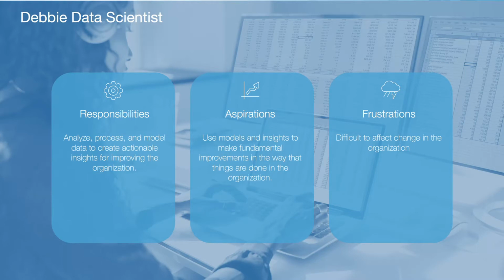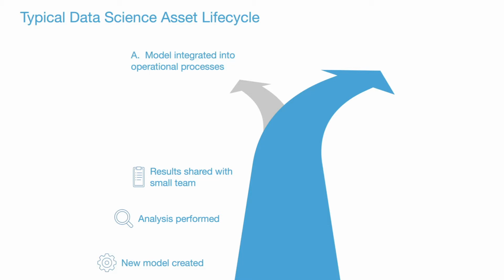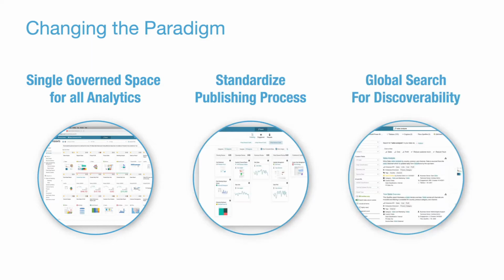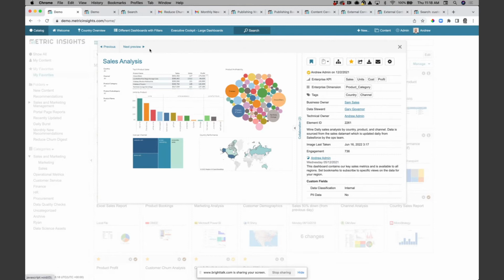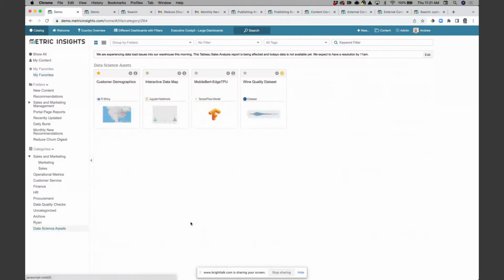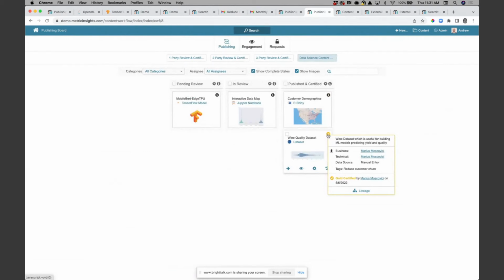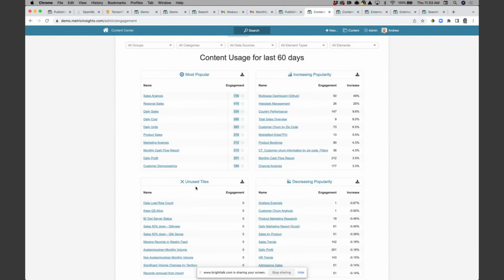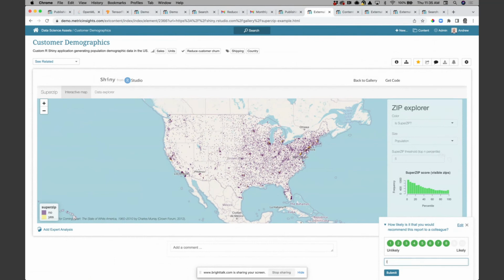Bringing your Data Science Assets into the Light of Day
Much of the work performed by Data Science teams remains buried far away from business users. To generate real value from investment in machine learning, companies must bring these resources into the light of day. This webinar will be a case study on how a wide array of data science assets can be published and governed in a centralized platform.

This webinar will cover:
- Consolidating a heterogeneous set of data science assets under a single pane of glass
- Capturing & sharing metadata to promote discoverability
- Enabling enterprise-wide search for maximum adoption and reusability